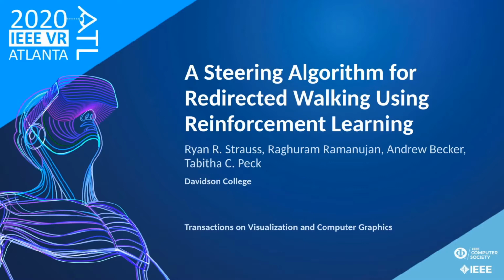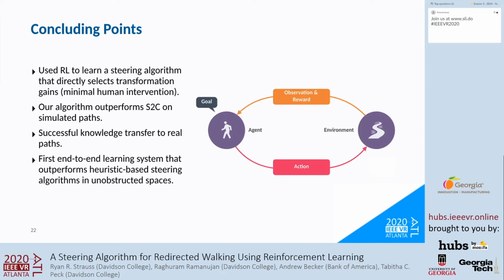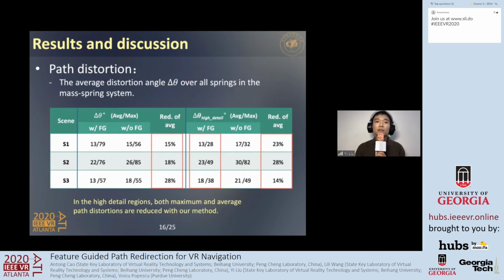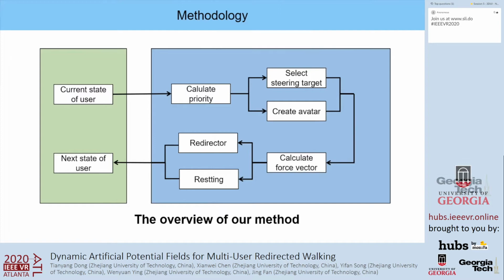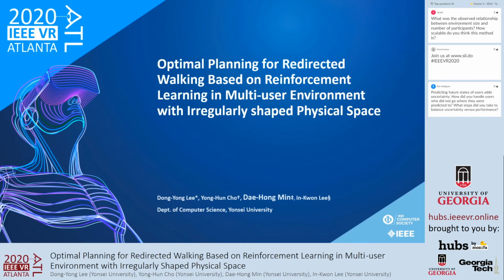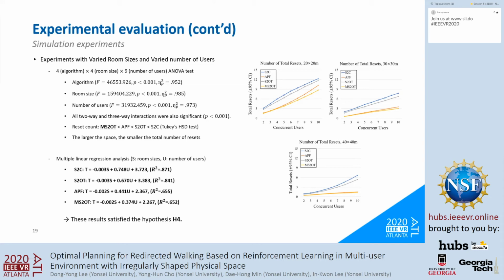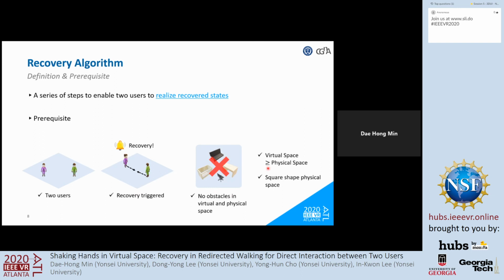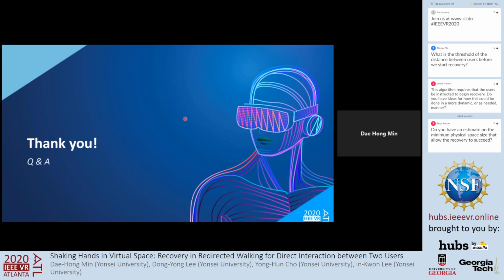[Full Session] Session 05: 3DUI - Navigation - Redirected Walking